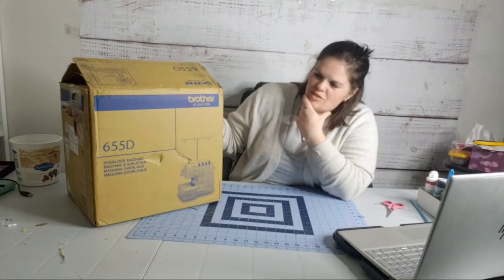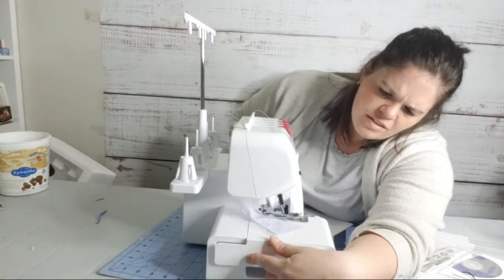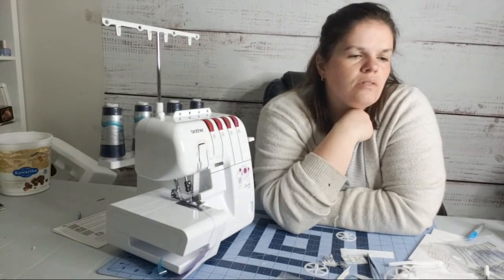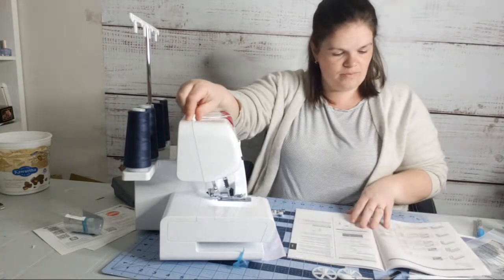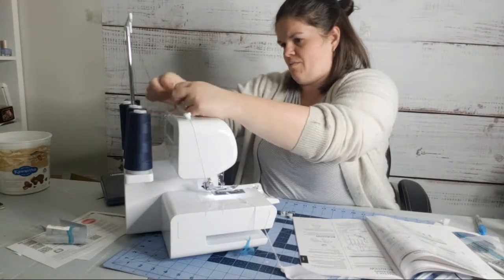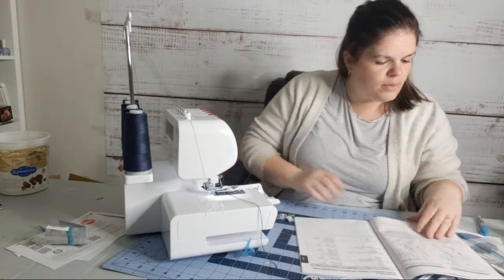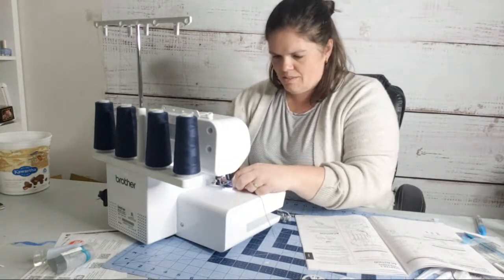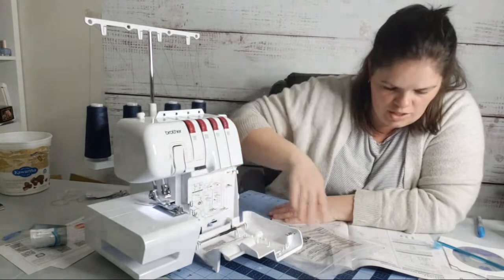Live Unboxing My Serger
Happylife -  shadow killerbone
Upbeat